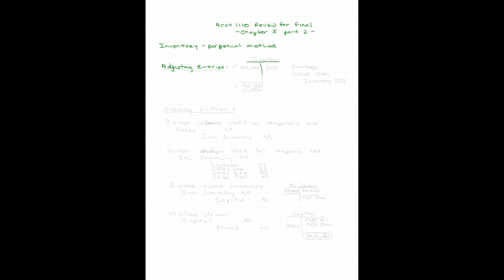Review for Final: Chp 5 part 2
A review of the important topics of acct1110 chapter 5. Be sure and watch all reviews for chapter 5 to get complete coverage of the topics.